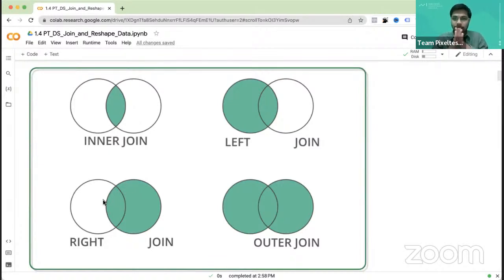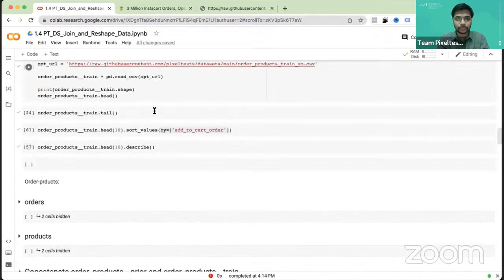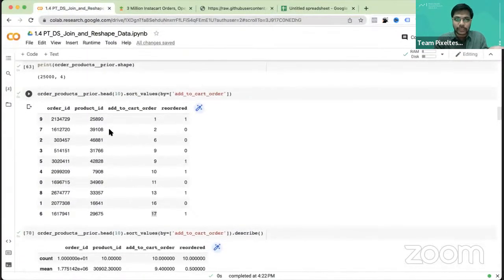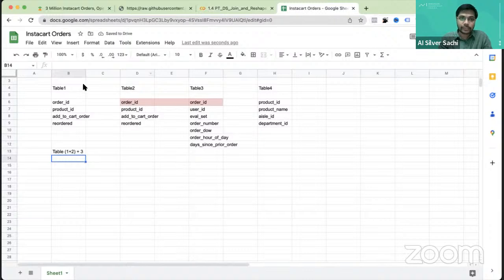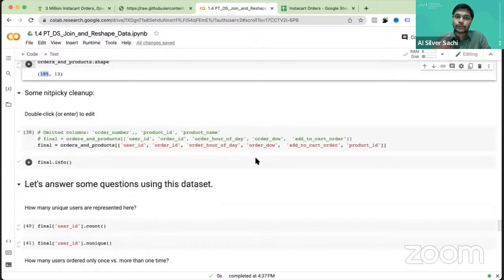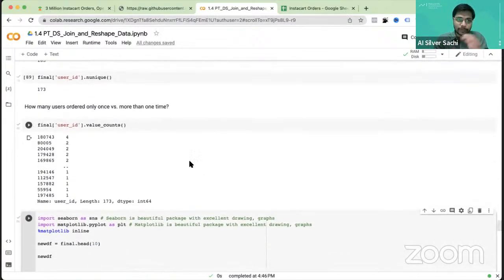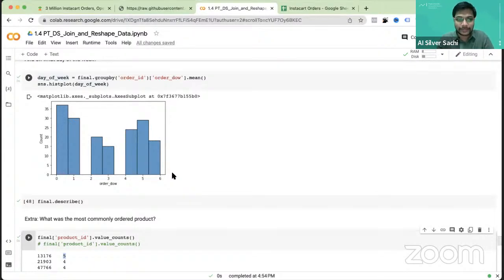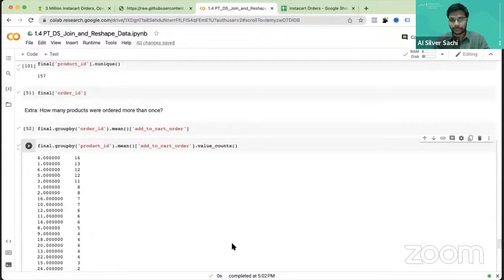AI Revision Hackathon